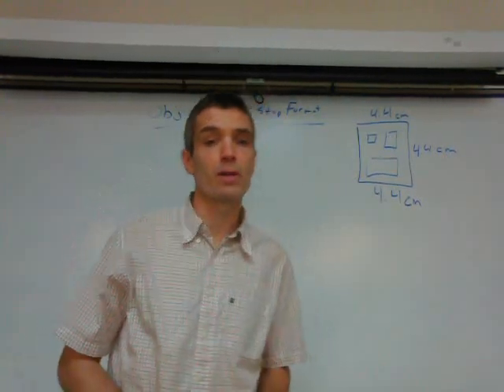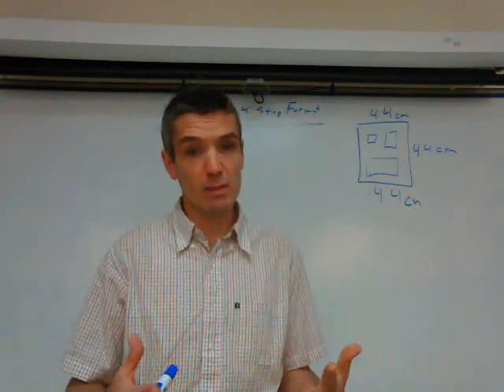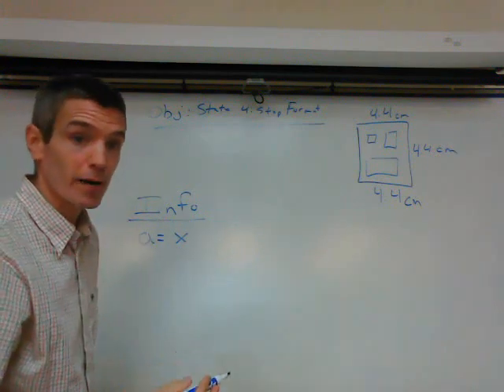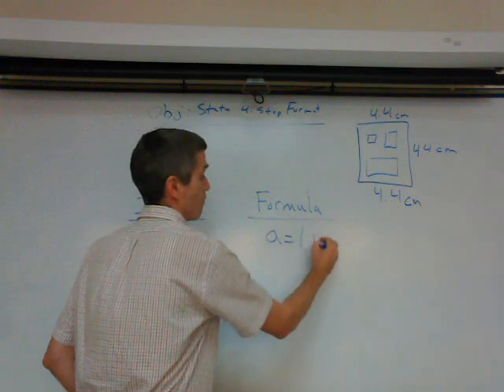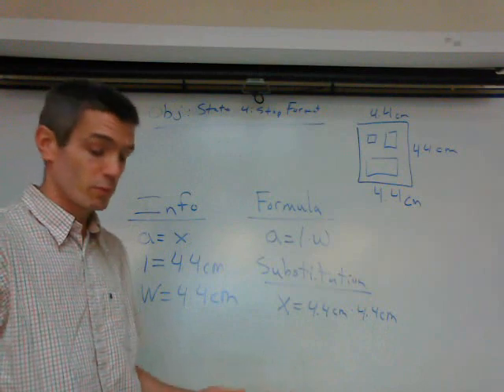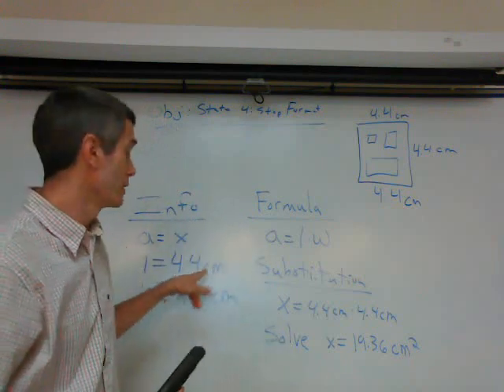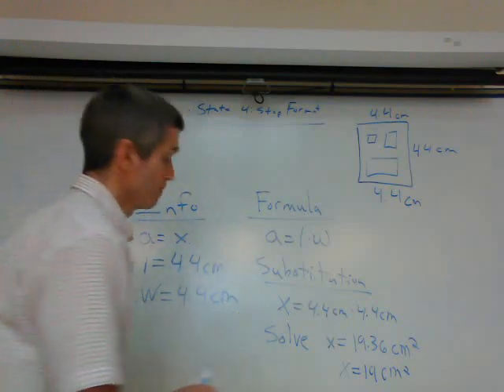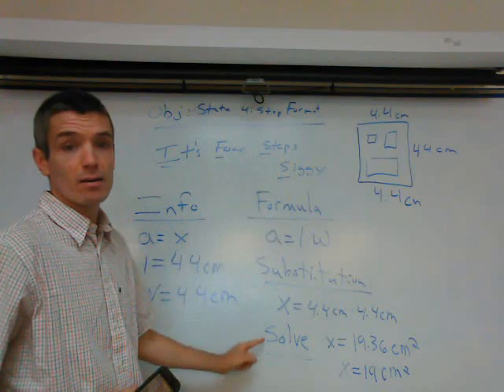Four Step Format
Tutorial on Four Step Format